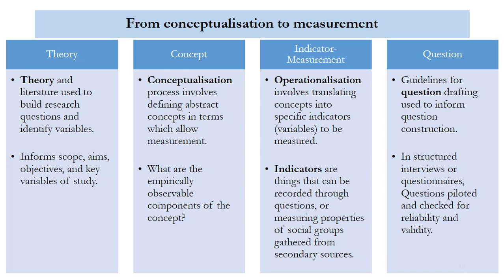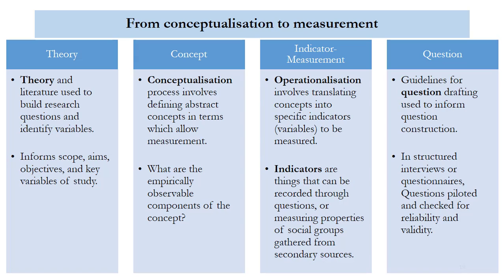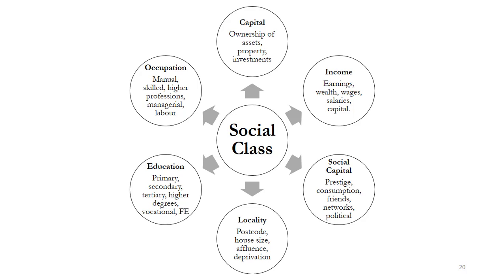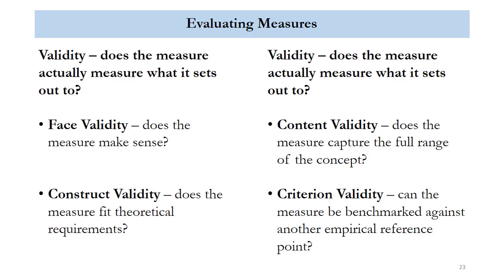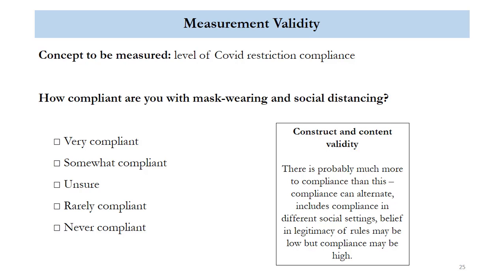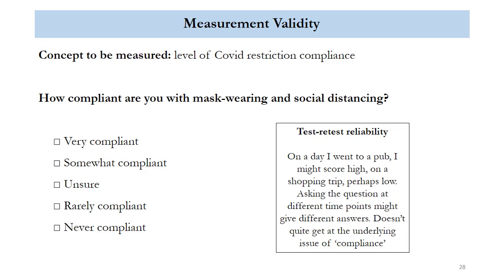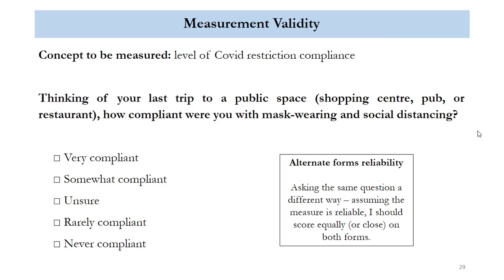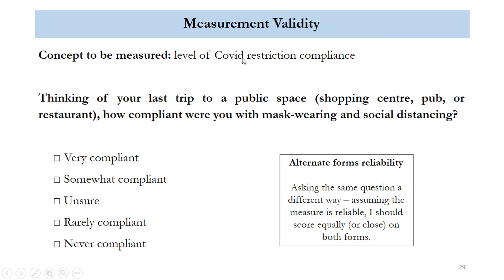Week 4 (part II of II): Conceptualisation and Measurement